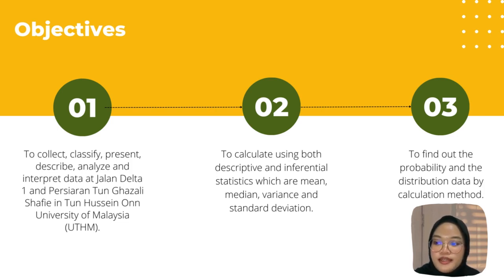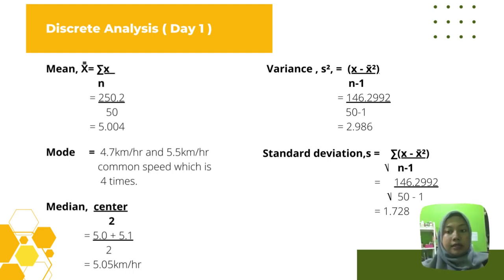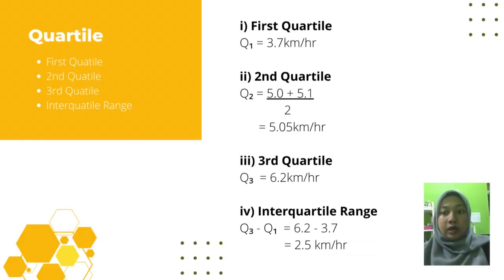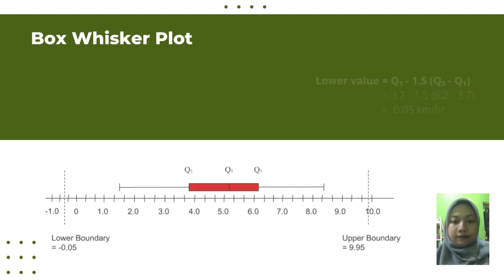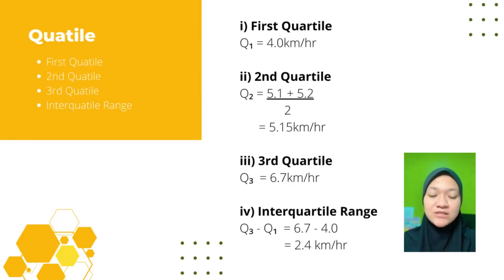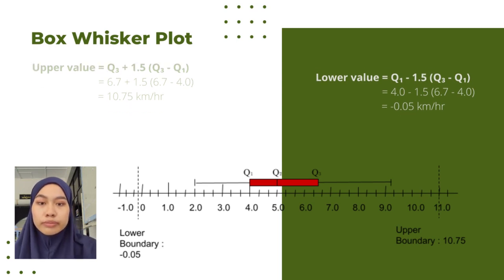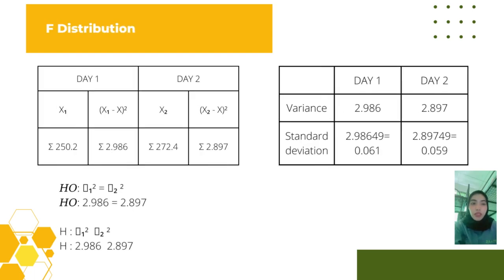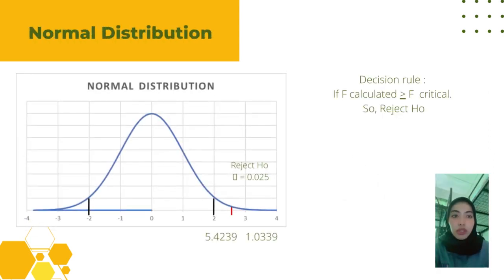PRESENTATION REPORT STATISTIC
GROUP 4
SECTION 1